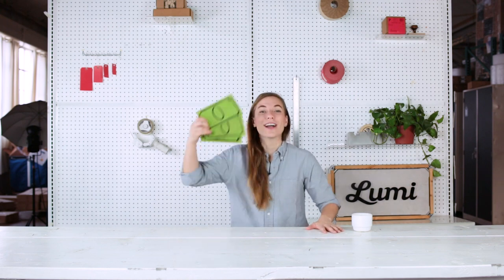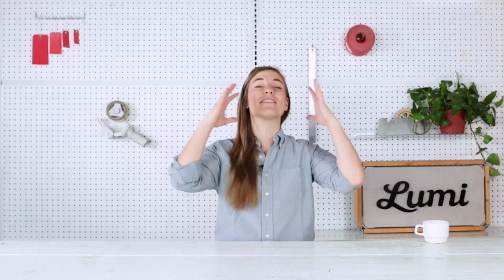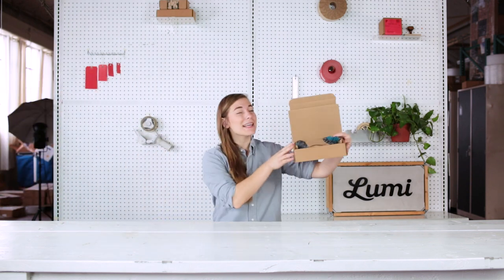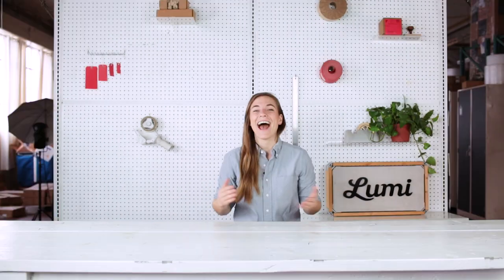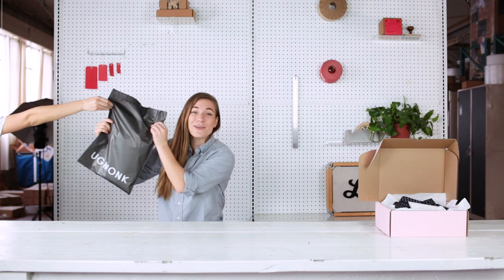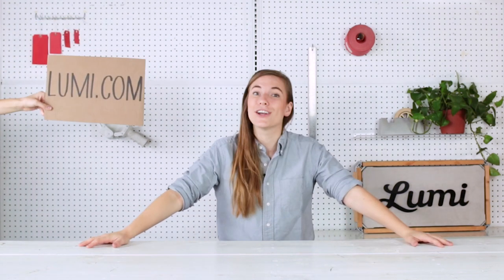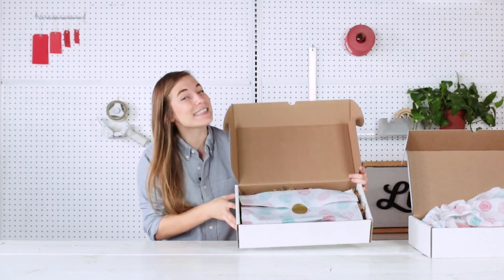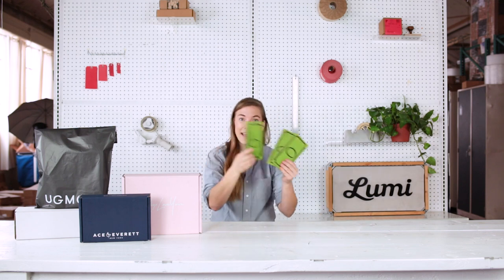How Much Should You Budget for Packaging?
This is the question we get most at Lumi — How much should I budget for packaging? The answer is 1-3% of your product cost. Now, how you spend that 1-3% is up to you. For higher end products, you may want to spend closer to 3% to validate your customers’ purchases, but for lower priced commodity items, 1% may fit the bill. In this episode, we break down your budgeting options and give you some examples of packaging solutions.